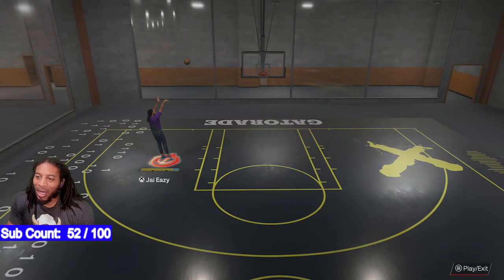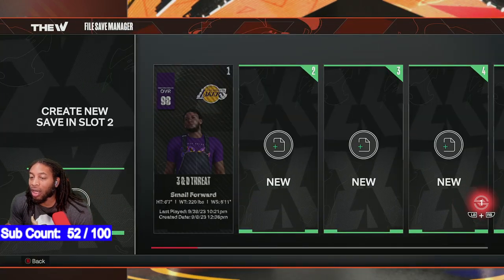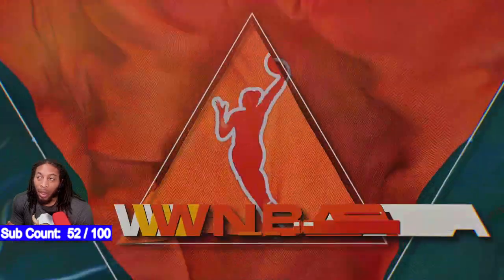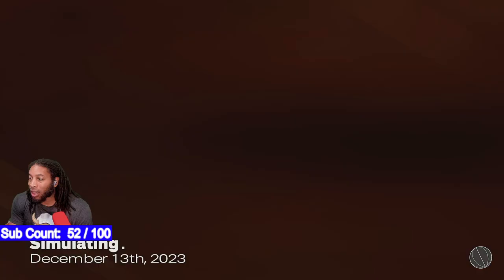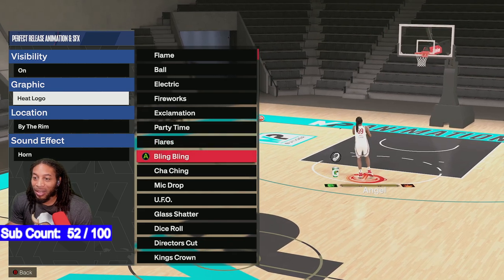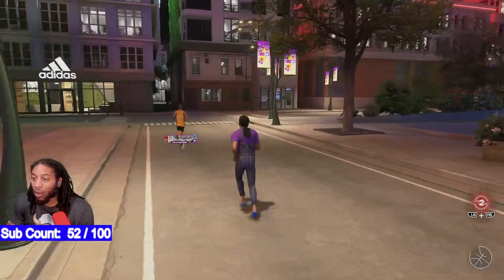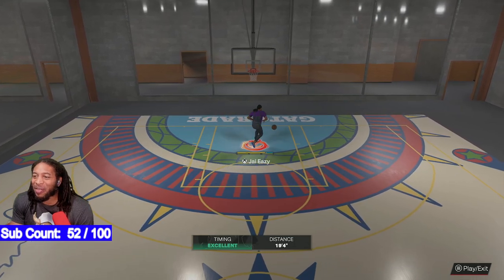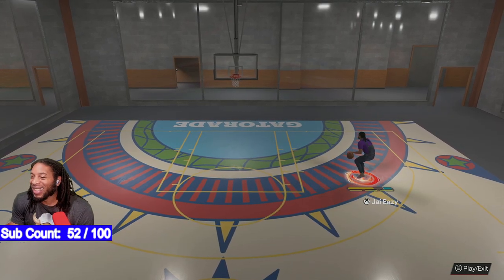FASTEST WAY TO GET ALL OF THE NEW GREEN ANIMATIONS IN NBA 2K24 | NBA 2K24 NEWS AND UPDATES